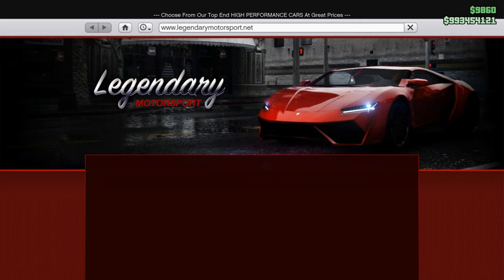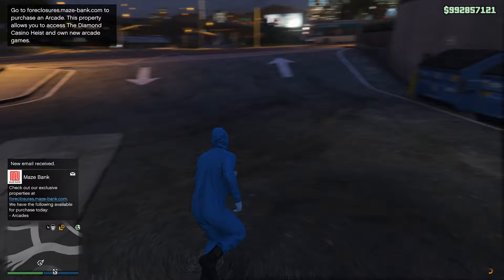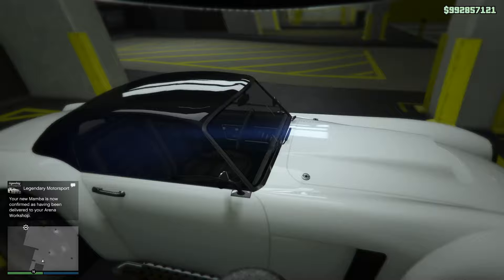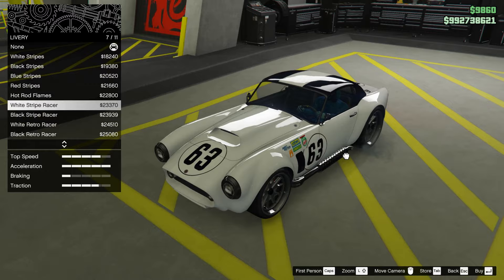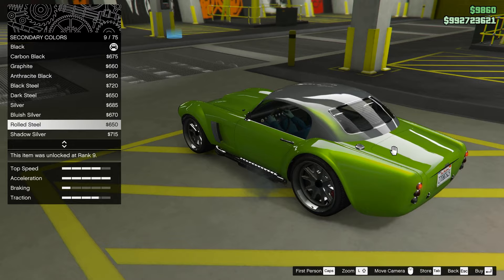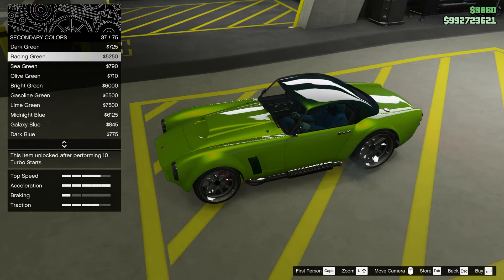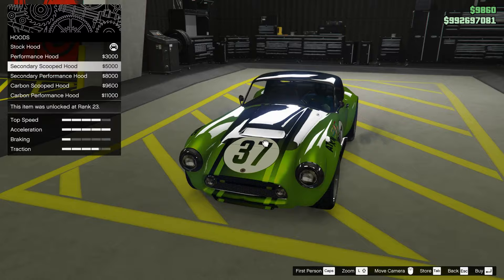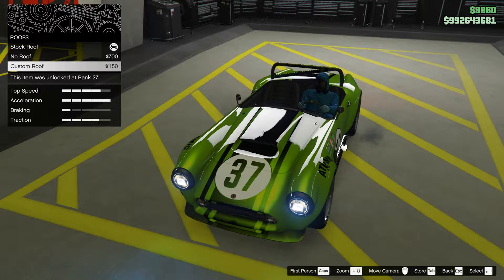Mamba Best Review & Best Customization Car SALE - GTA 5 Online AC Cobra (MkIII) - DISCOUNT - NEW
The Mamba is a classic roadster featured in the first Grand Theft Auto and Grand Theft Auto Online as part of the Executives and Other Criminals update. It is manufactured by Declasse in the HD Universe

The Mamba returns to Grand Theft Auto Online and is now based on the AC Cobra (MkIII)